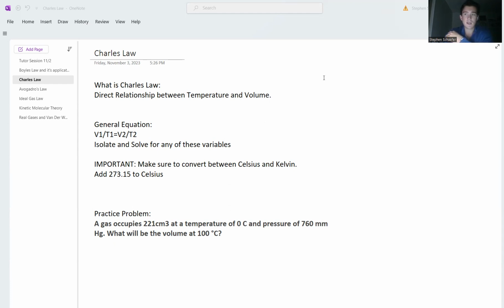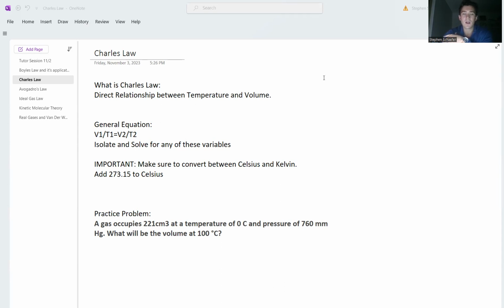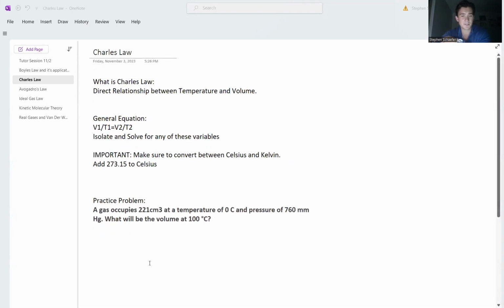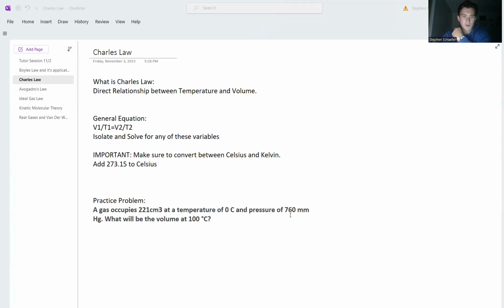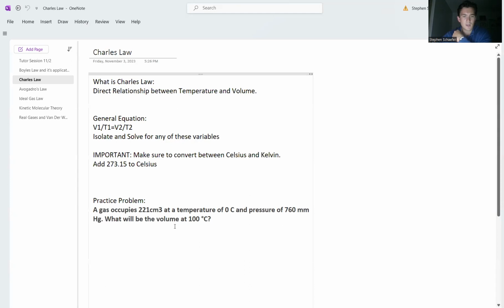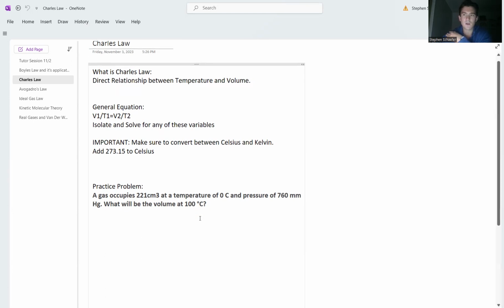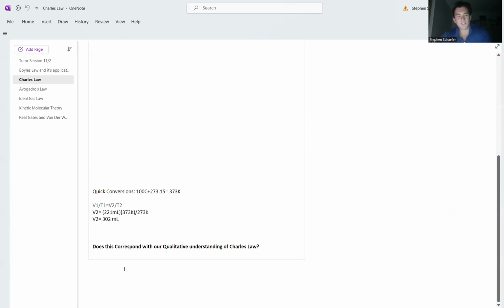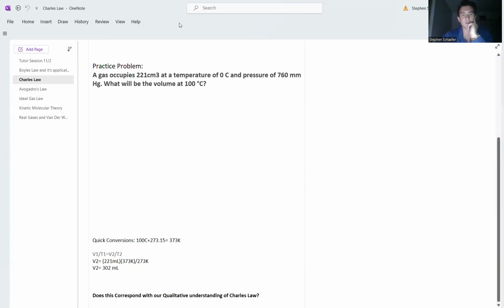Charle's Law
Qualitative and quantitative explanation for Charle's Law (Temperature and Volume.)